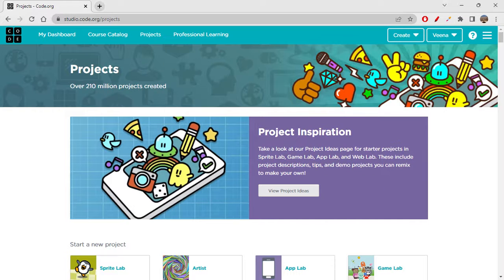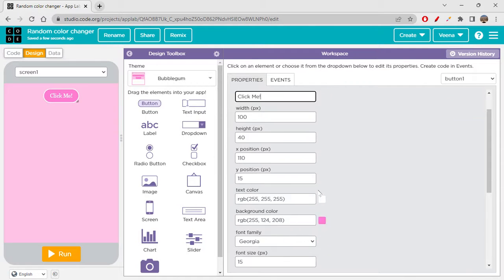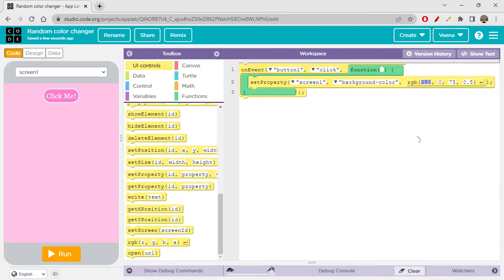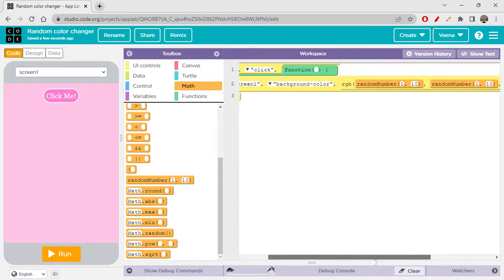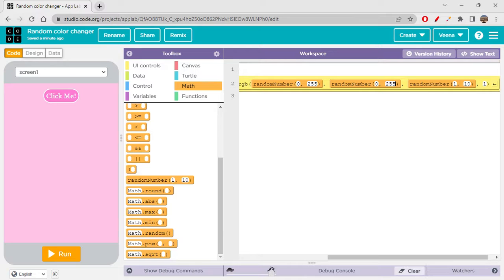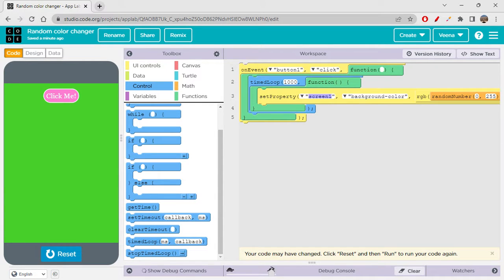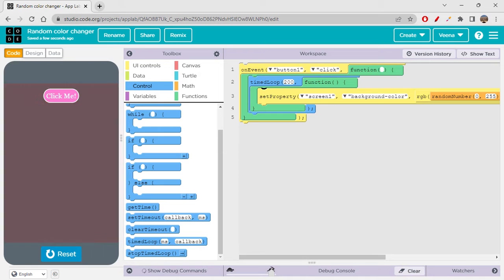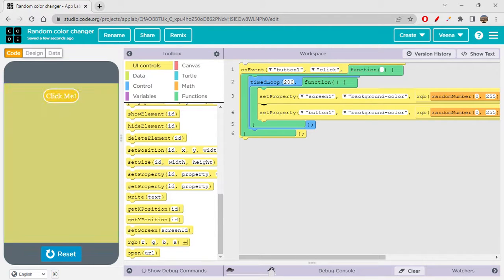Random Color Changer App on code.org (App Lab)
Hi folx,
You will be learning about creating an app in applab. We are learning about all blocks in applab. Enjoy learning and Happy Coding!